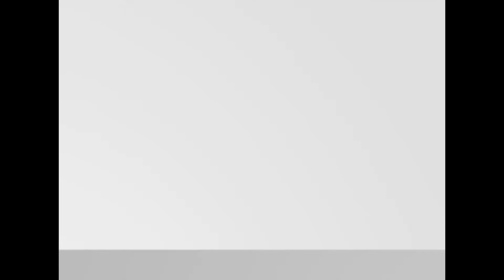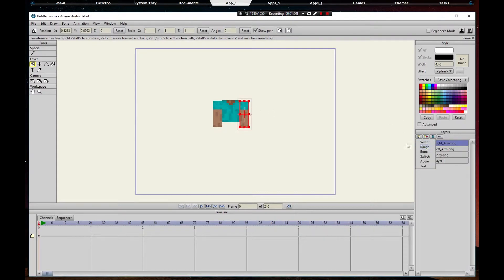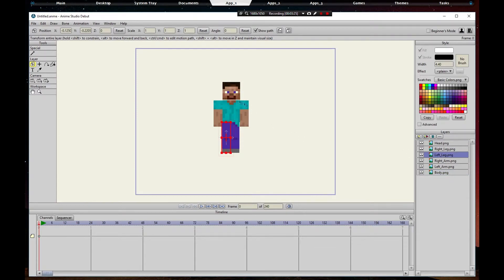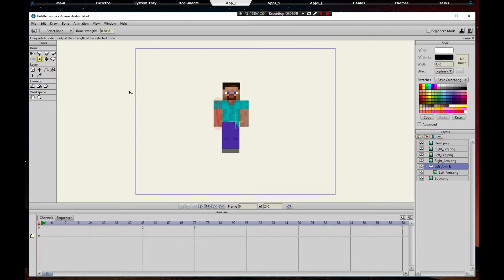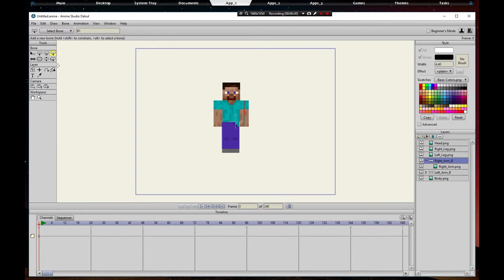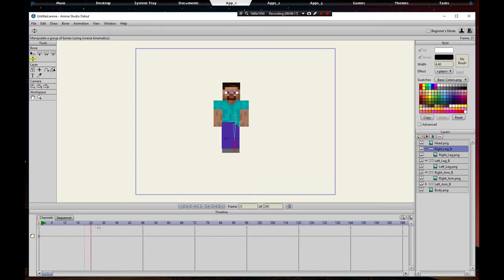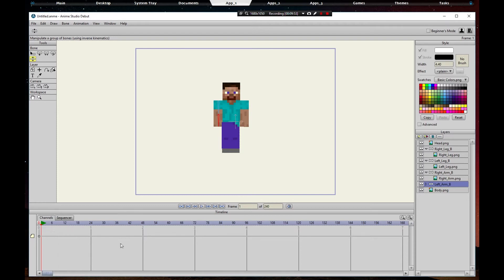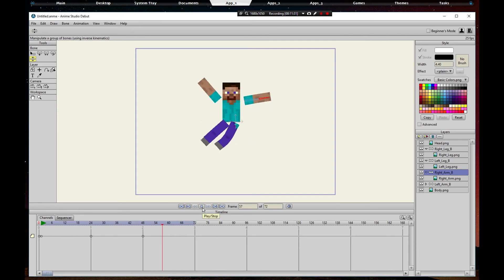How to animate a 2D Picture in Anime Studio 9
Hello There in this video I will be showing you the viewer how animate a 2D Image like Steve from minecraft in Anime Studio 9.

I try to keep in simple but if your having trouble after watching my video Leave a comment or PM me here on youtube i will try to get back to you as soon as possible thank you for watching.
if you want to use the image i used i have a Pre cut Zip file